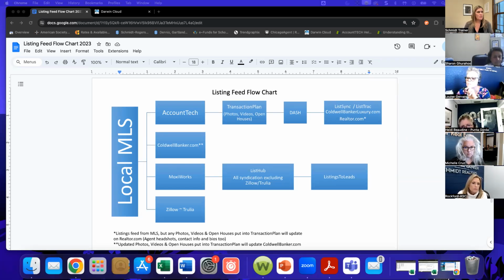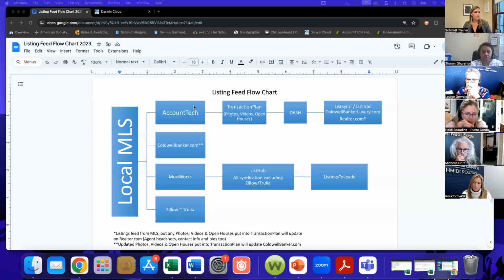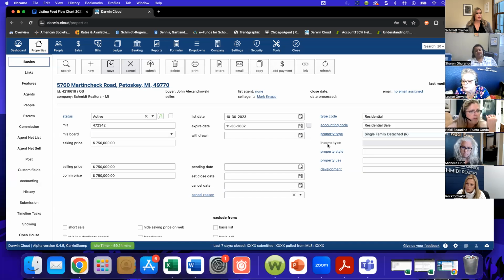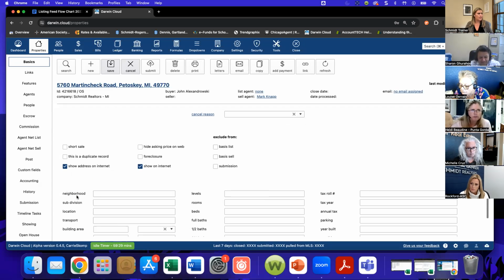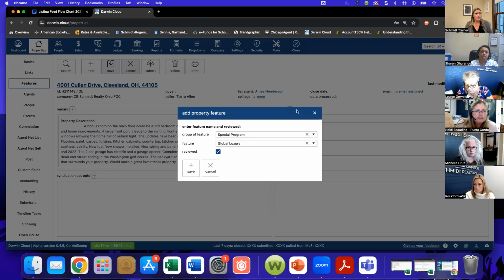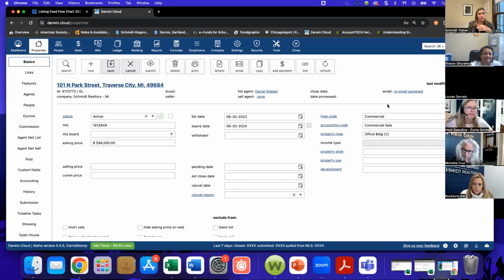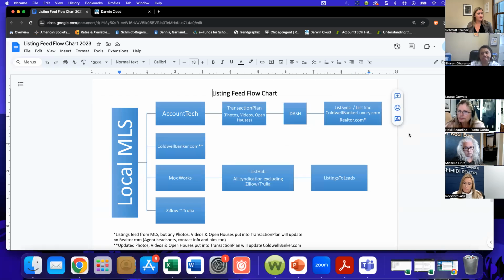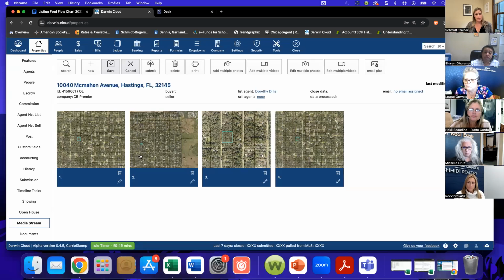1st & 3rd @ 3 - 11/1/2023 - Listing Audit